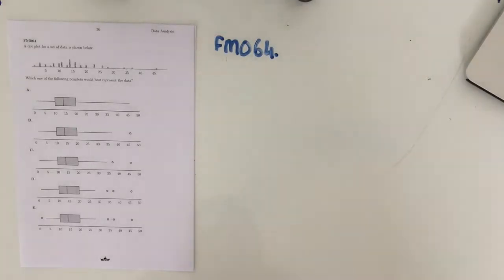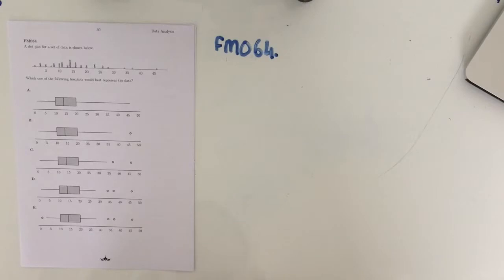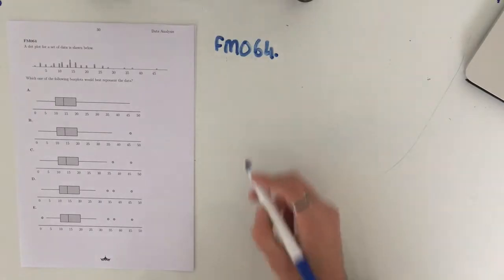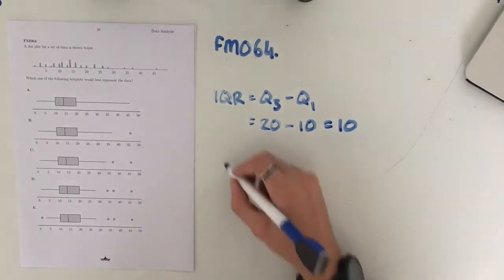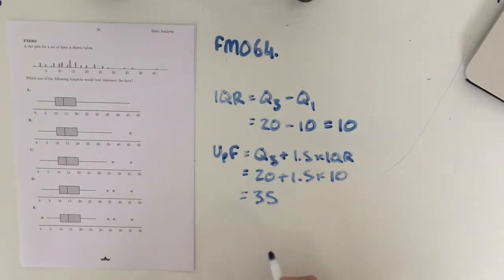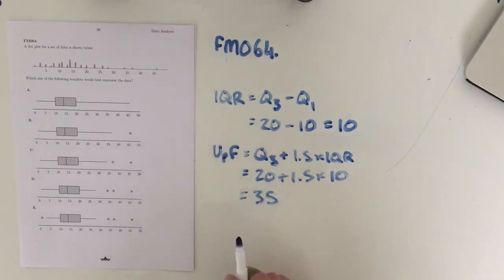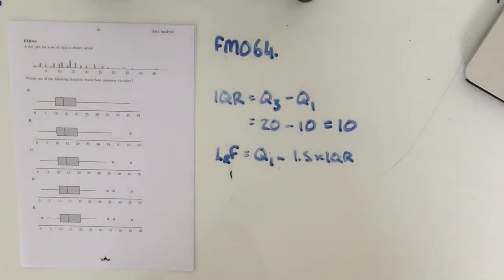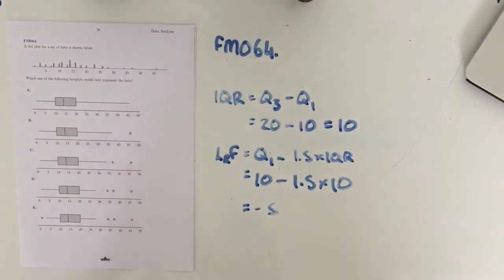FM064 Further Maths Fortify Study Guide - "Finding the Upper and Lower Fences"